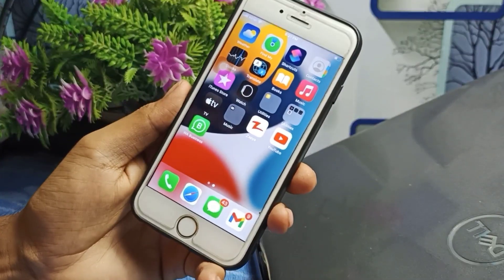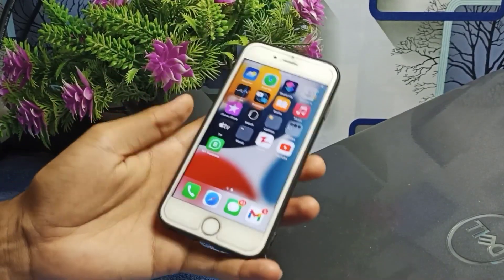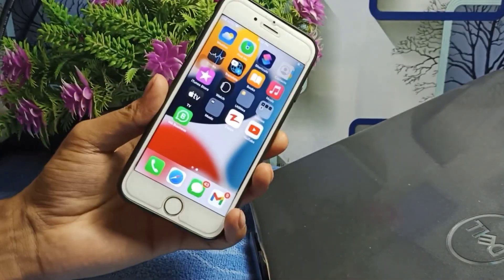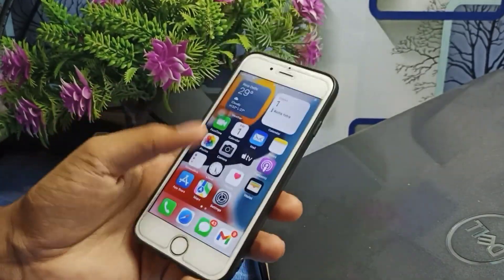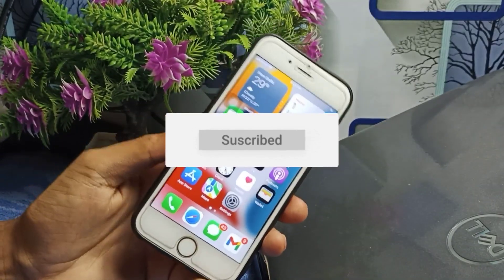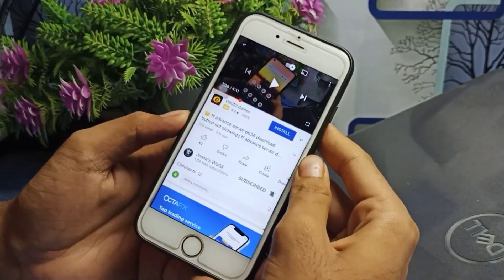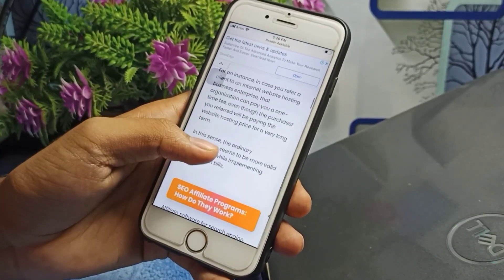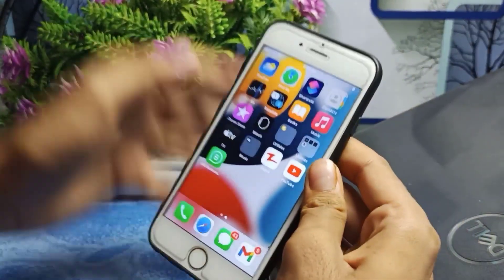whatsapp business crashes iphone | fix watsapp business crashing on iphone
About- whatsapp business crashes iphone | 1.fix watsapp business crashing on iphone |
2whatsapp business not opening on iphone
3whatsapp business not opening on iphone
4.whatsapp business not opening on iphone after update
5.whatsapp business not working on iphone

Solved queries 🟢👇
1.how to fix whatsapp business crashing on iphone
2.why my whatsapp is closing automatically in iphone
3.fix watsapp crashing on iphone

your questions 👇🟢
whatsapp business crashes iphone | 1.fix watsapp business crashing on iphone |
2whatsapp business not opening on iphone
3whatsapp business not opening on iphone
4.whatsapp business not opening on iphone after update
5.watsapp business crash problem on iphone
6.watsapl business crashing on iphone